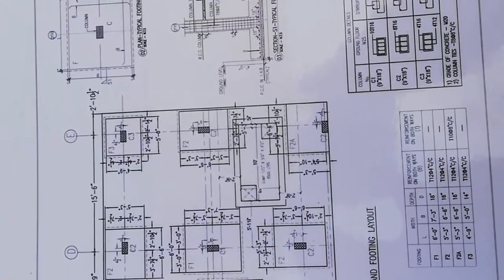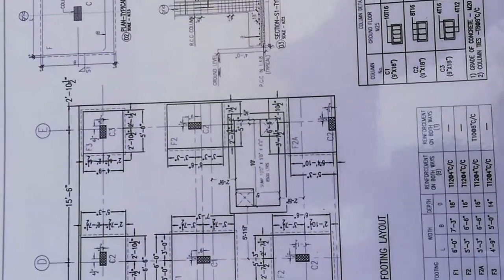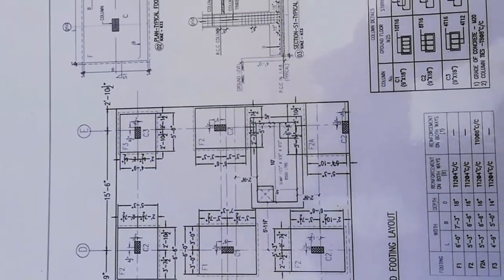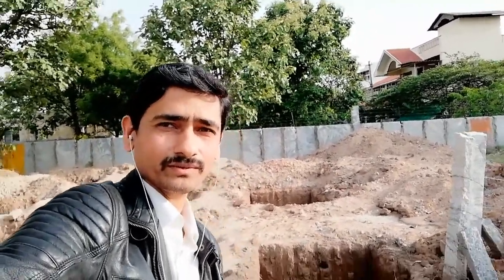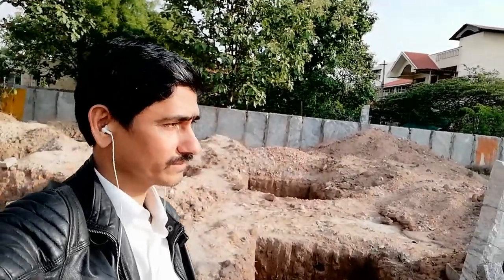Building Construction [ Foundation ] - Digging Colums Pillars | Water Storage Sump | Part 1